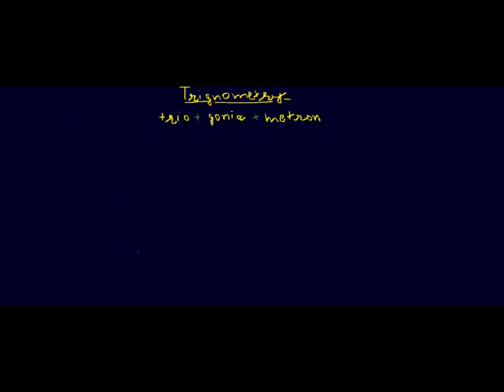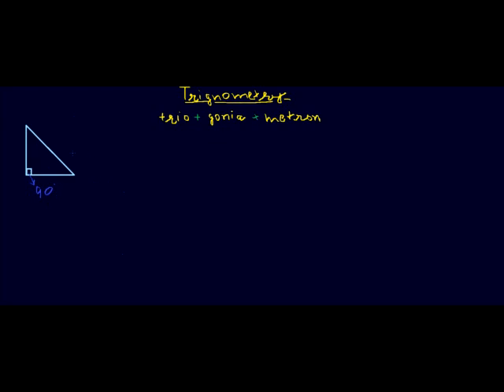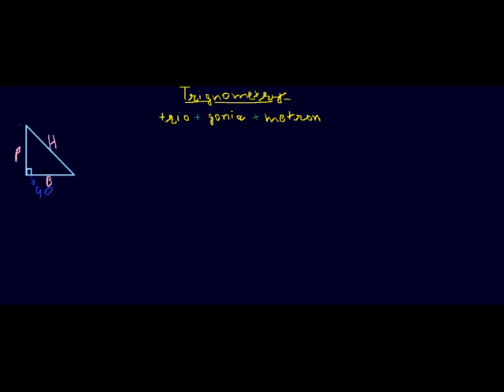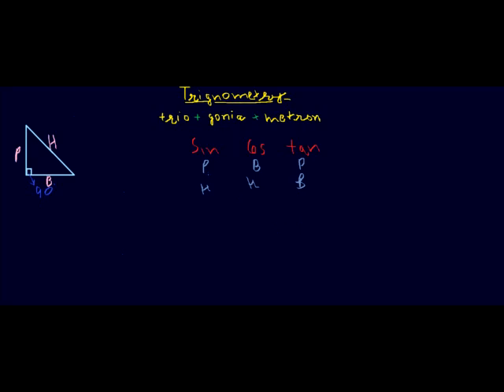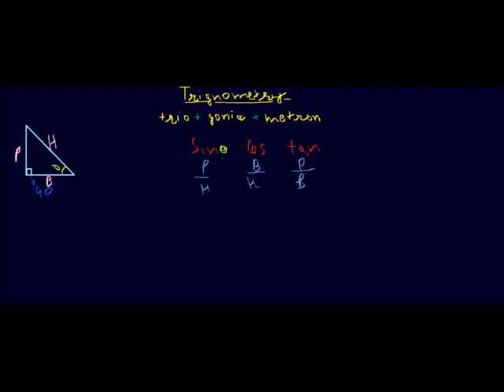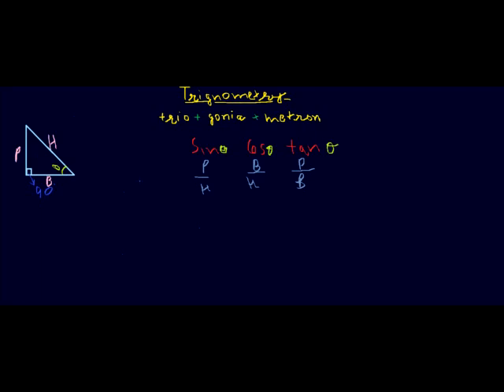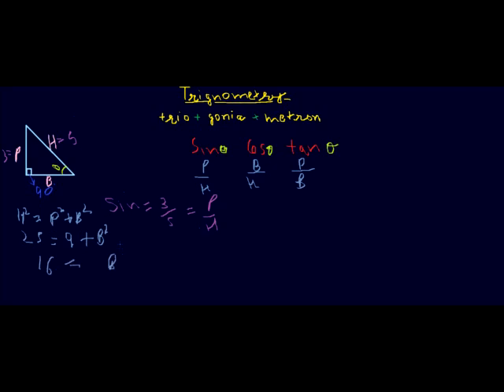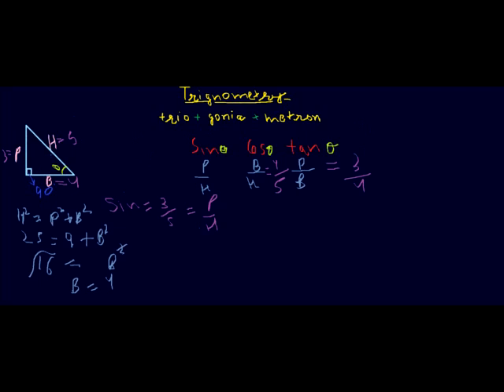Learn Trignometry || The Basics of trignometry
Failure is just the beginning of success.
Learn Anything anything you like, you want to.
Hey there students.
Education is essential for everybody.
Study well & come up with problems if any.
Thanks.
Happy Learning.